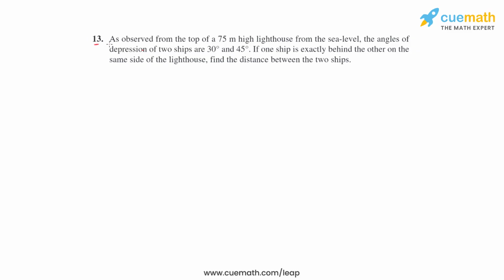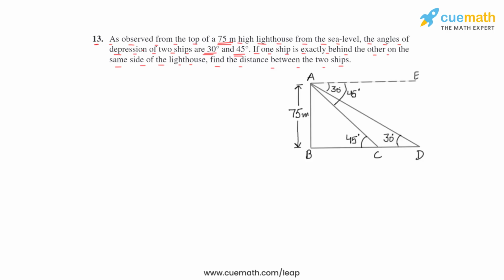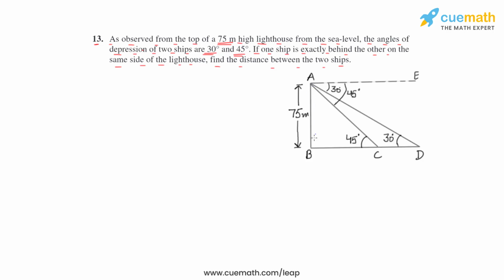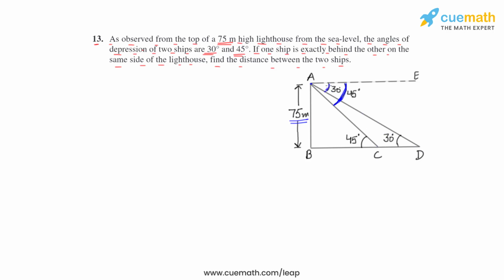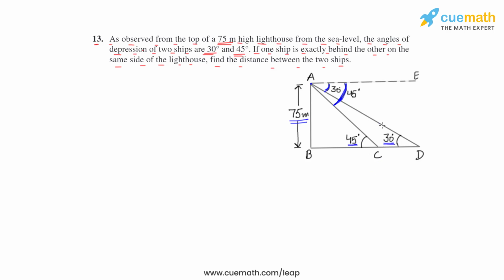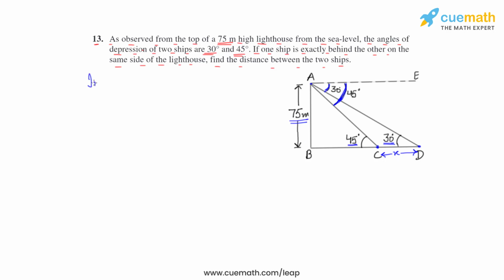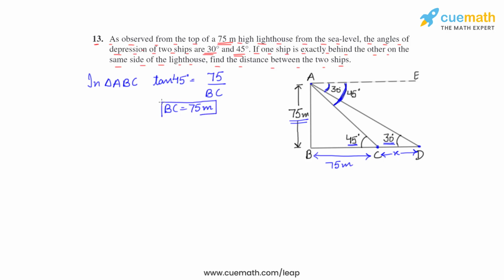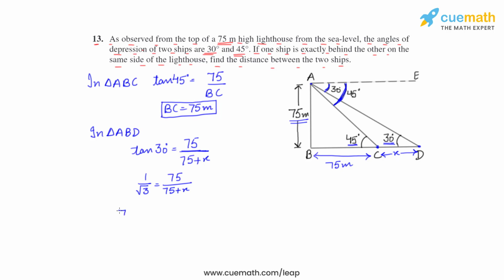Class 10 Chapter 9 Ex 9.1 Q 13 Some Applications of Trigonometry Maths NCERT CBSE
This video covers NCERT Class 10  Maths Chapter 9 Exercise 9.1 Q13 (Some Applications of Trigonometry )

To download pdf of all text solutions for this chapter click here NOW